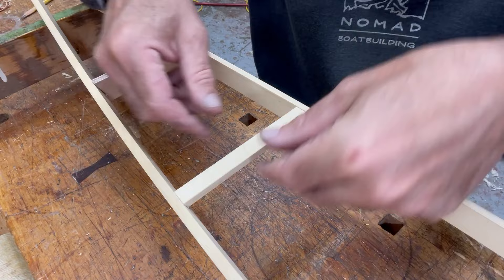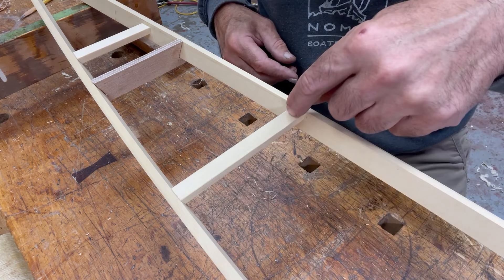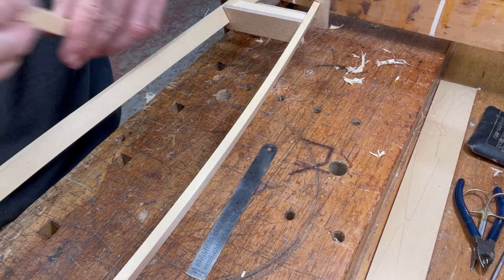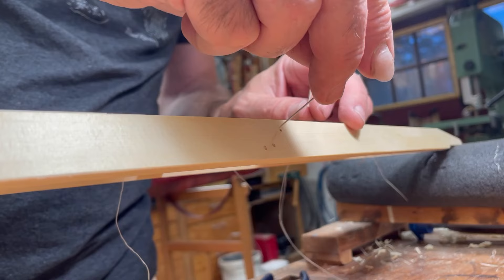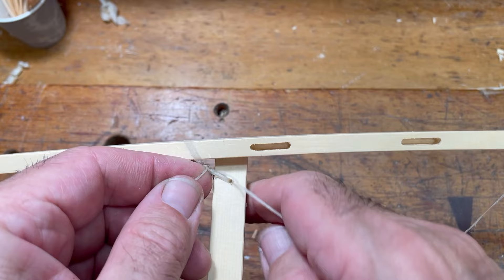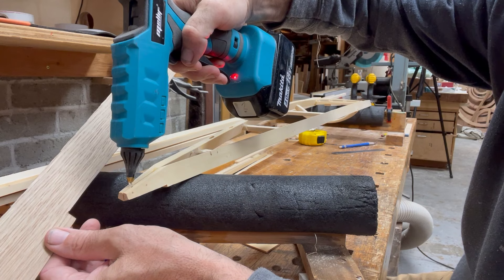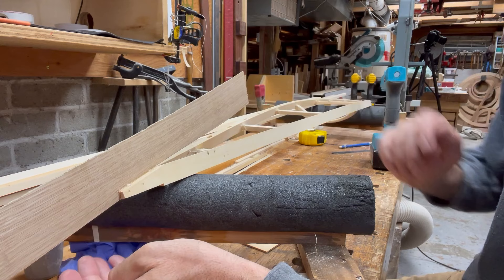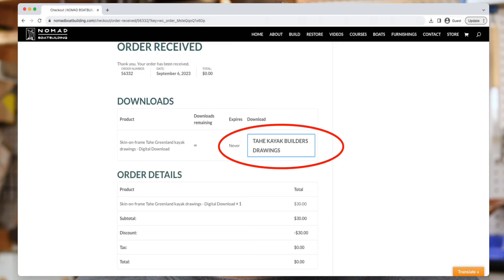Building a skin-on-frame Tahe Greenland kayak - Part 2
00:00 Intro
01:21 Measure and cut deck beams
03:25 Install deck beams
07:58 Lash deckbeams
09:10 Install aft deck stringers
10:26 Installing hatches
11:28 Knee brace and masik
13:32 Design and make a stems
33:42 Level deck landings
40:53 Levelling the stem ramp
42:43 Outro